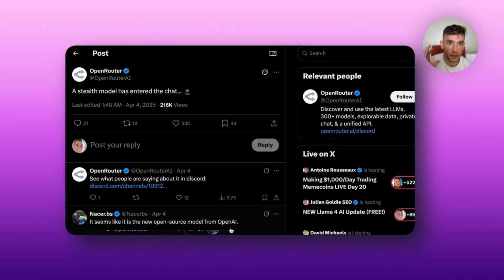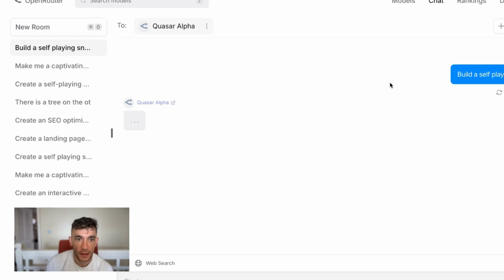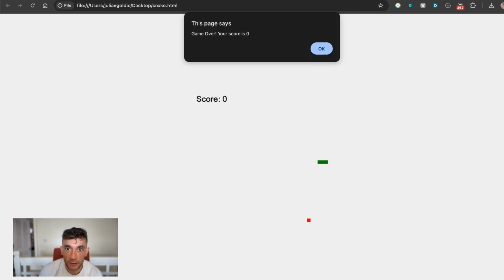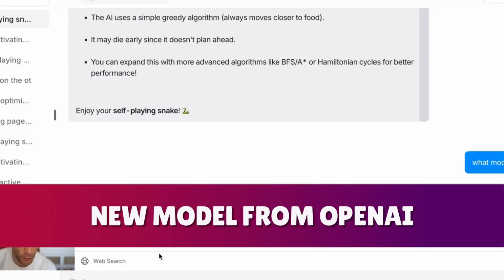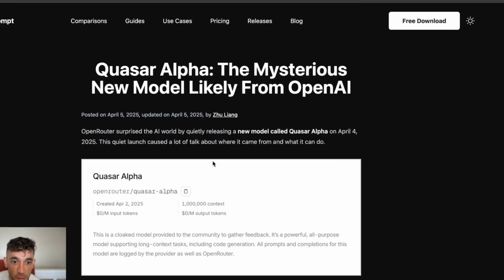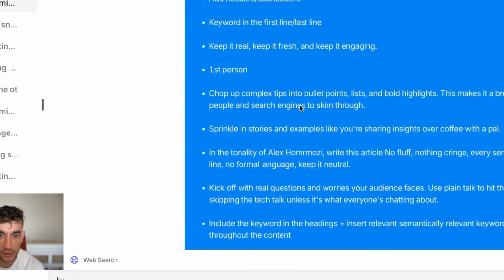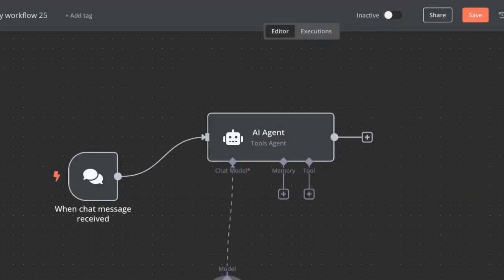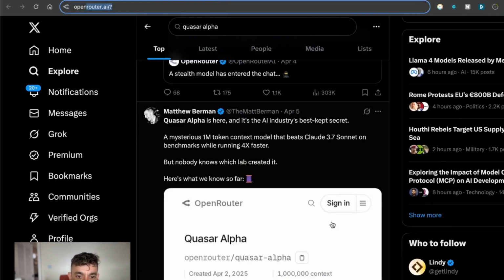NEW GPT 5? Quasar Alpha is CRAZY (FREE API!)